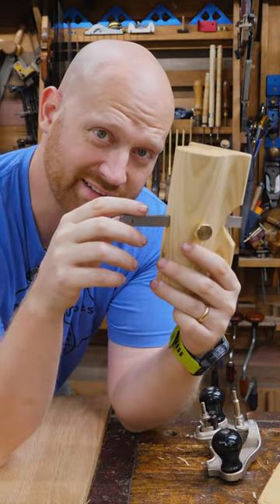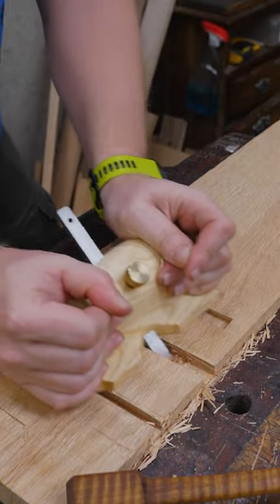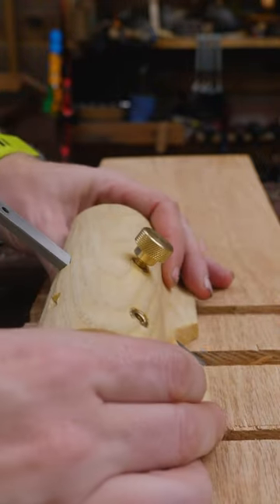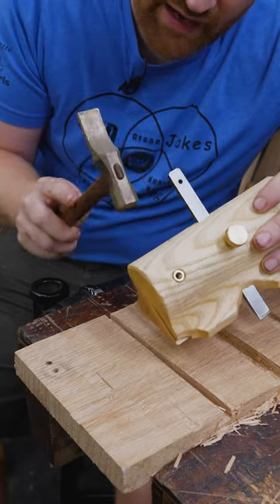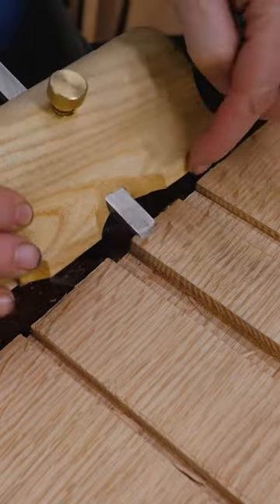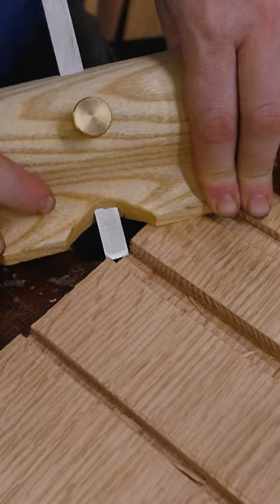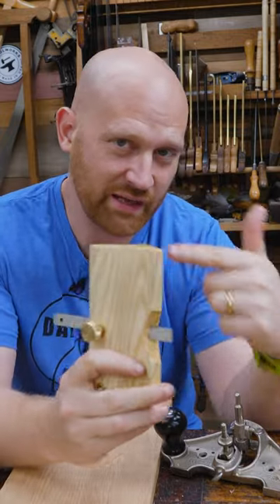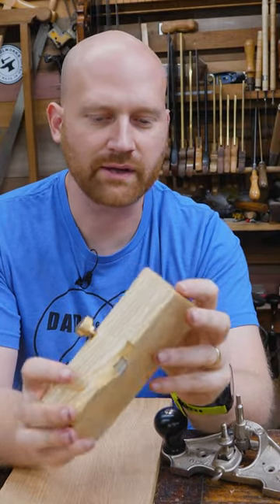Rex Krueger Router plane Kit Review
Andrew Wilson
Brian Suker
Kenny-Anjanette Horn
Christopher Brown
Alex Adams
Ian McElcheran
Russell Gough